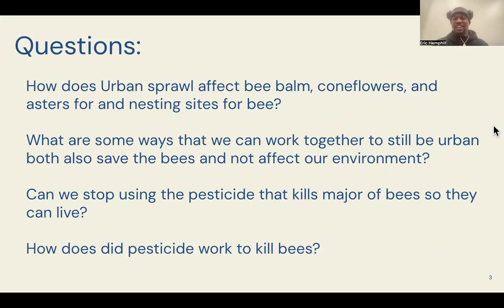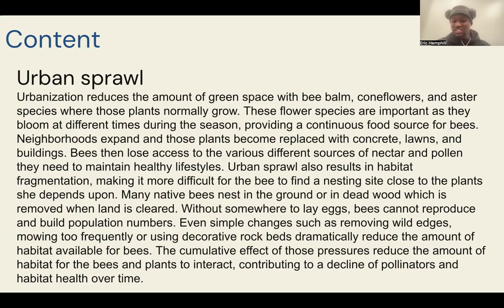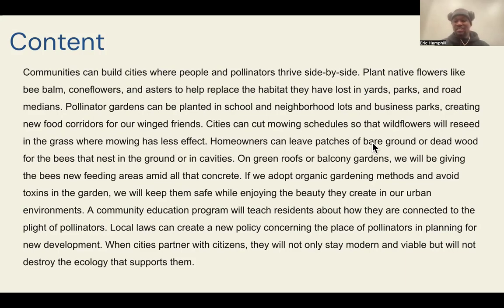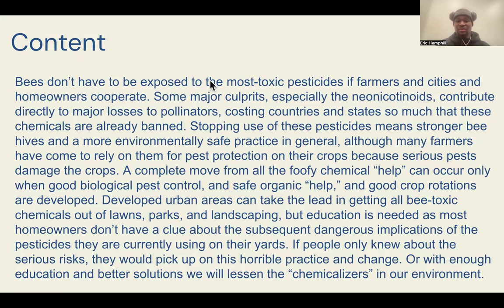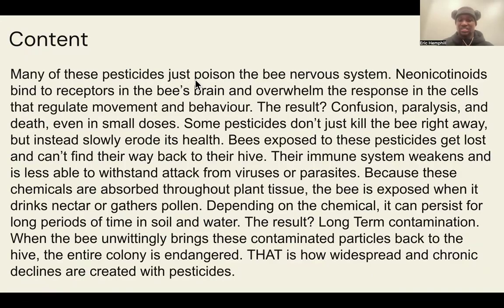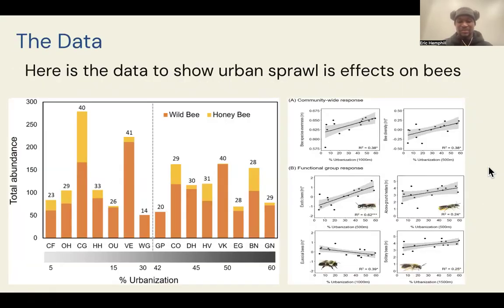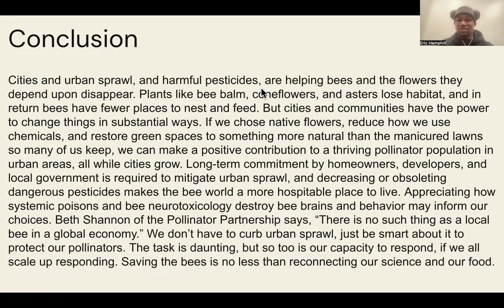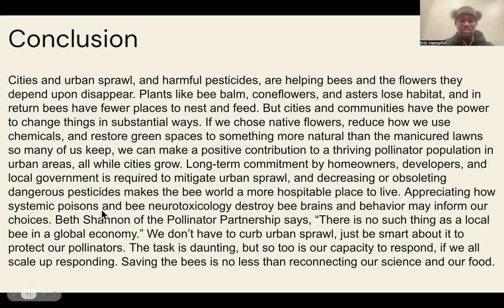YouTube Project - Eric Hemphill III